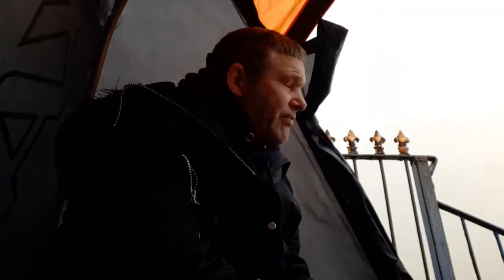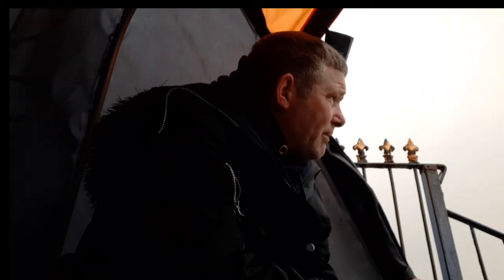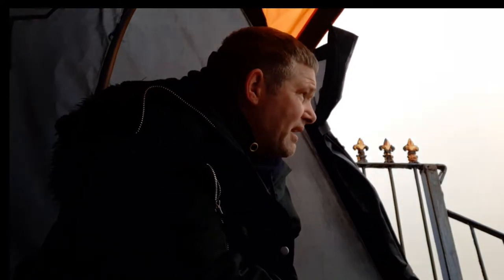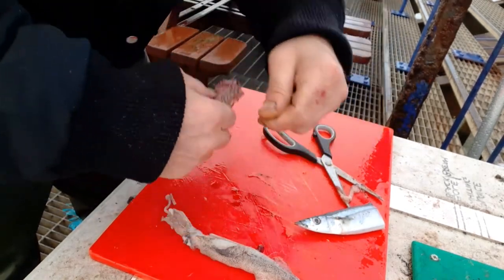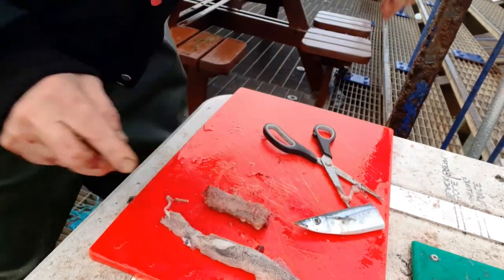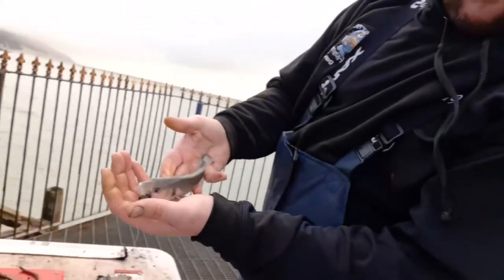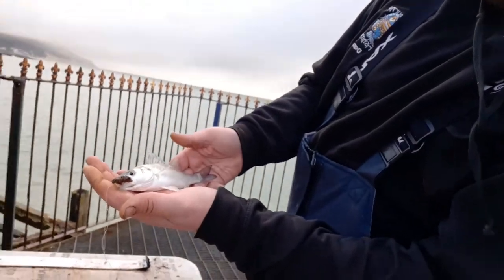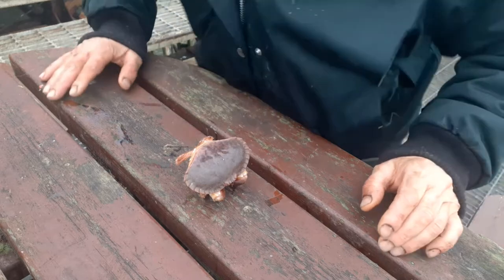Eastbourne pier Fishing